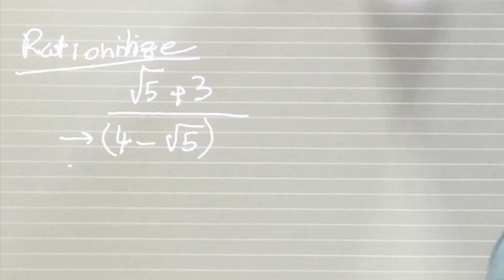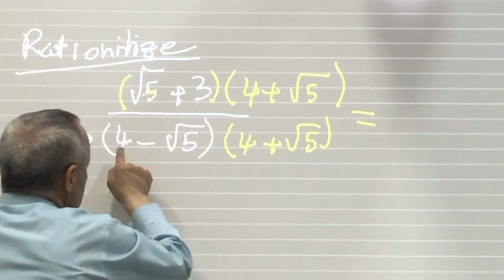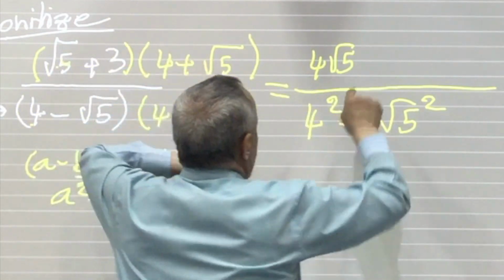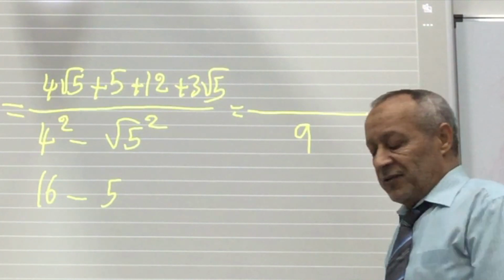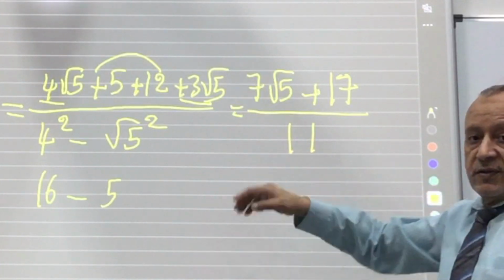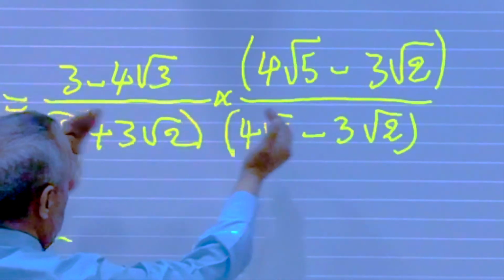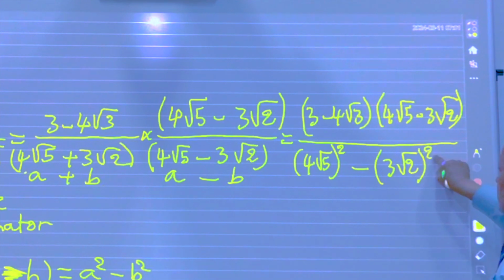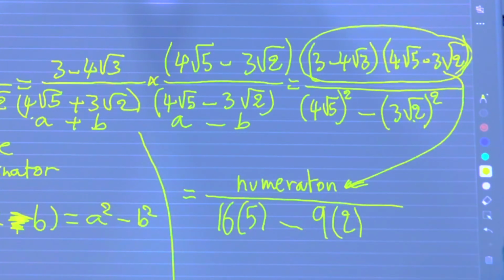Rationalize the Denominator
Rationalize a denominator of a fraction containing radicals,
This includes the concept of conjugates and how to use them to rationalize a denominator, it includes the use of a difference of two squares identity, adding , subtracting, and multiplying radicals.